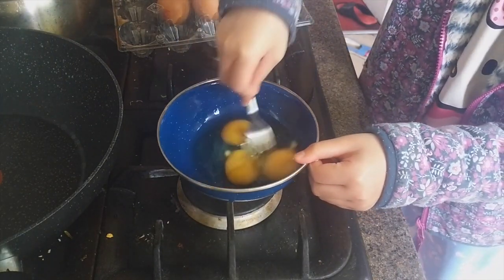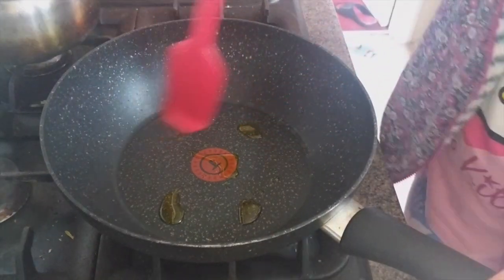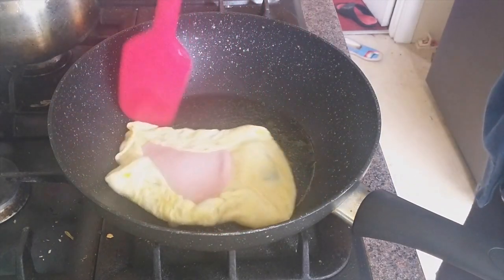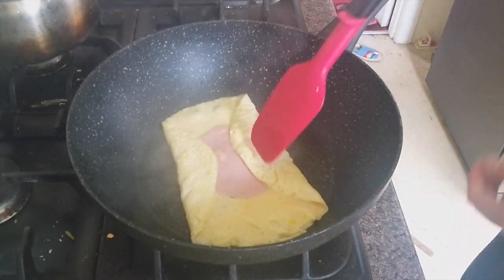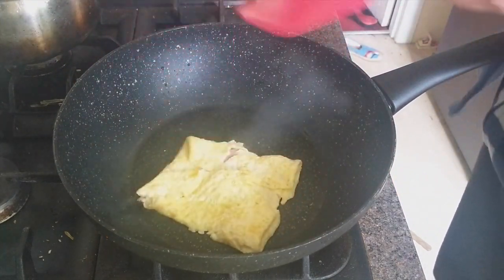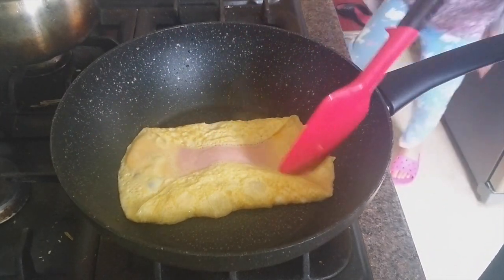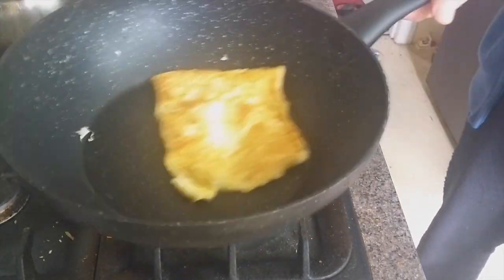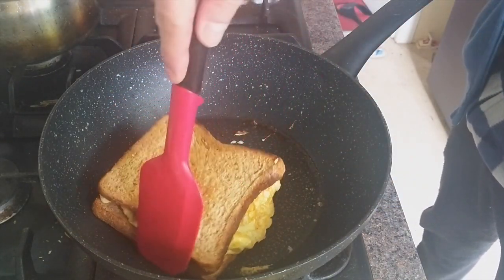Sandwiches: Egg, Ham, Cheddar Cheese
This video is about Sandwiches: Egg, Ham, Cheddar Cheese